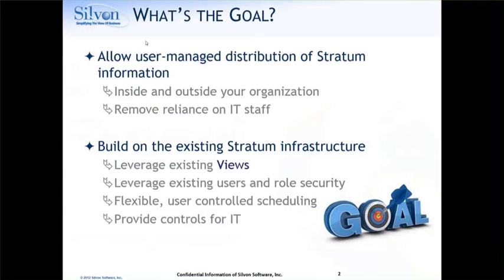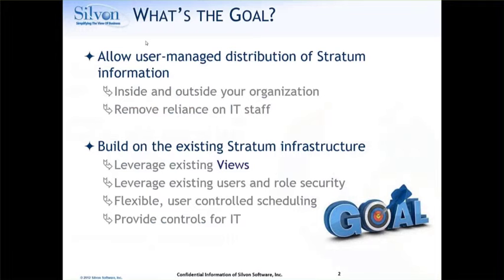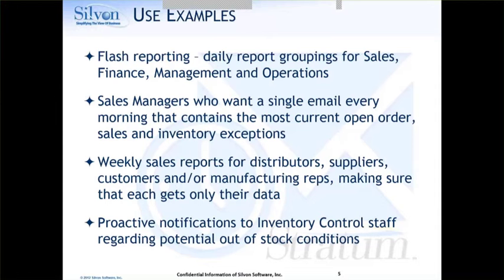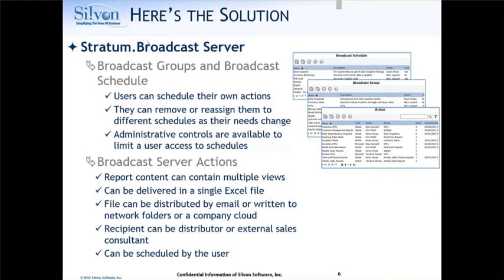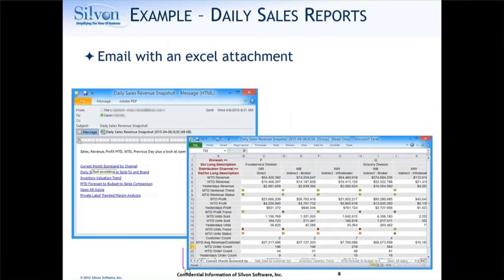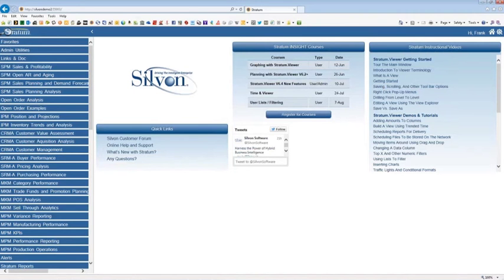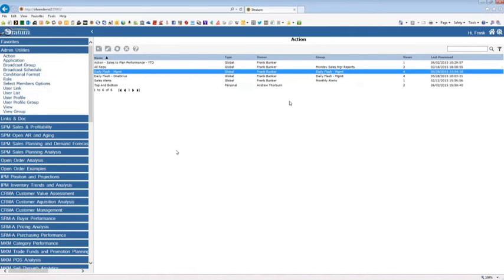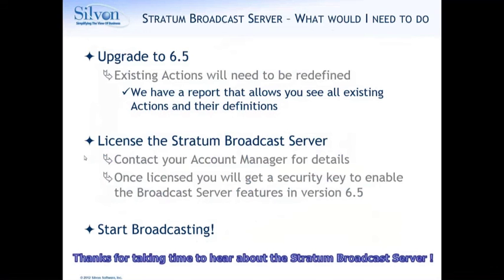Intro to Stratum Broadcast Server